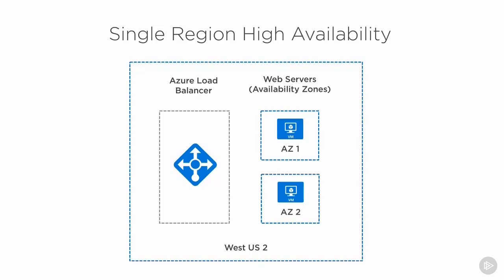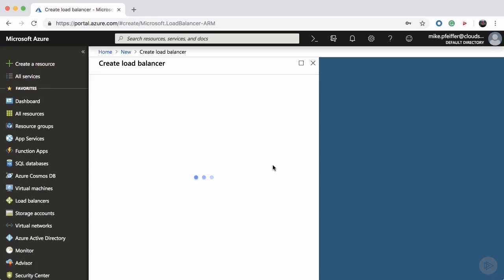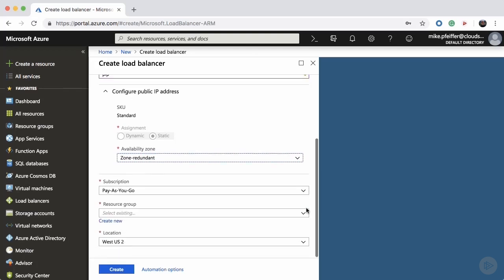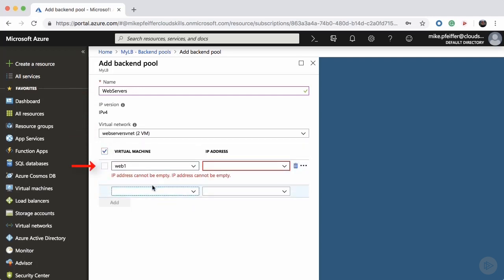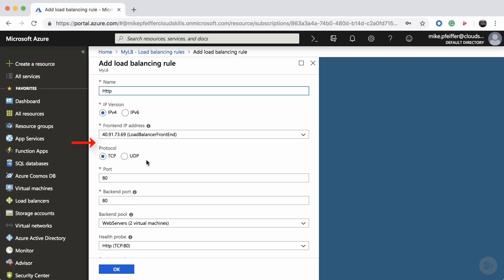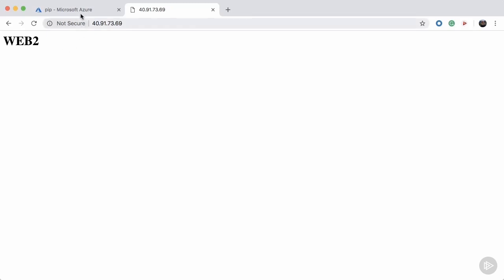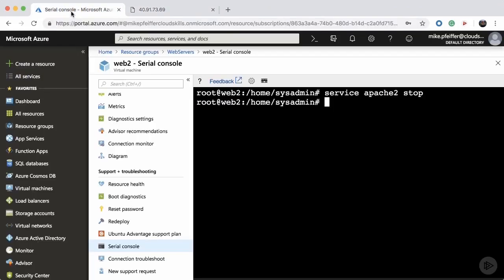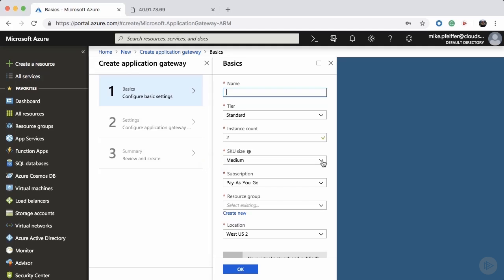0505 Load Balancing Across Availability Zones